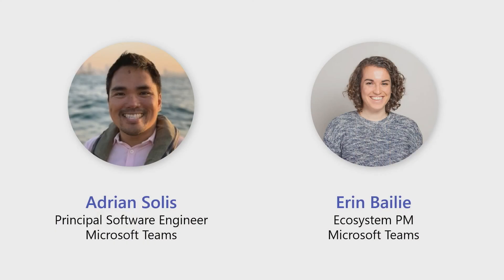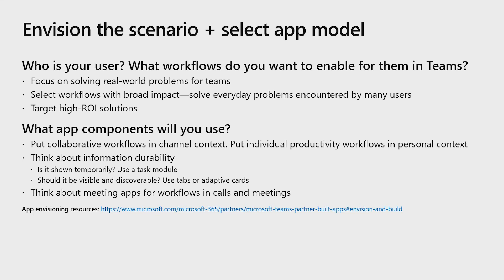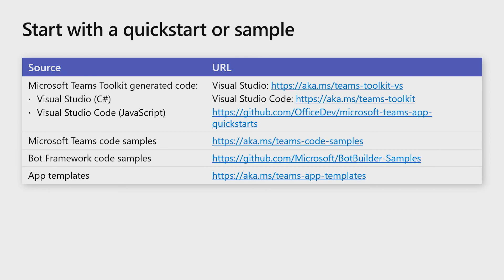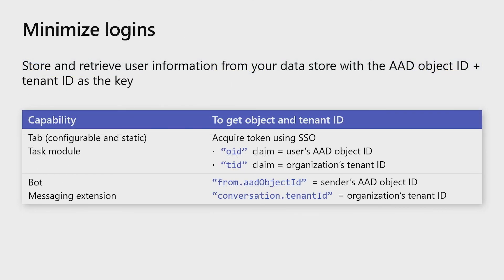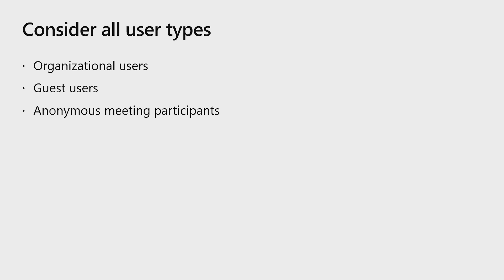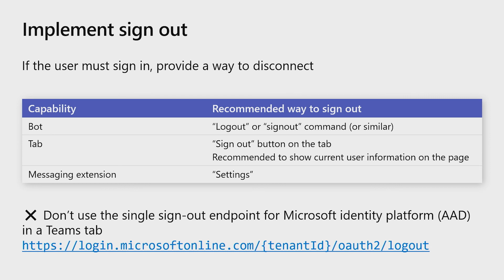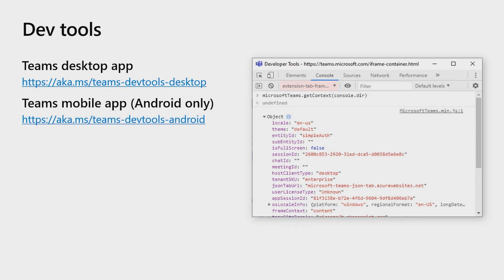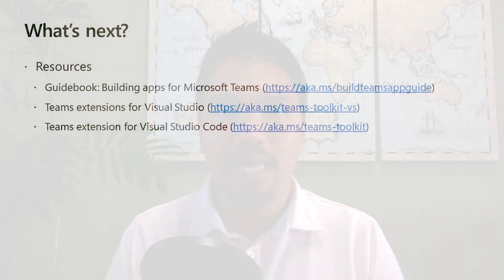Tips and Tricks: Best practices when building Microsoft Teams apps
In this session, we cover some common challenges developers run into as they build Teams apps. Developers will leave this session with tips and insights they can use as they continue their Teams app development journey.